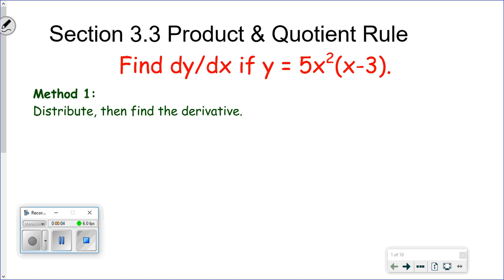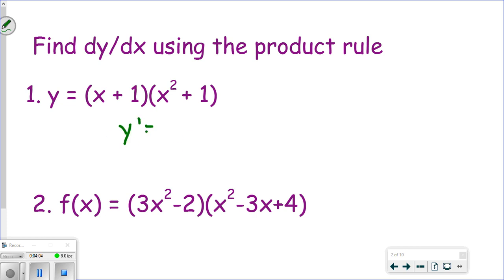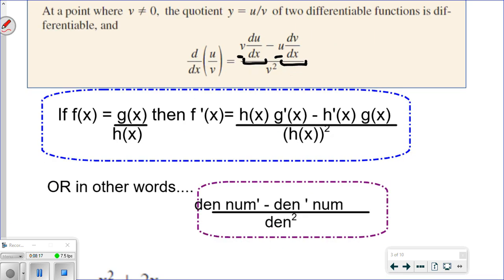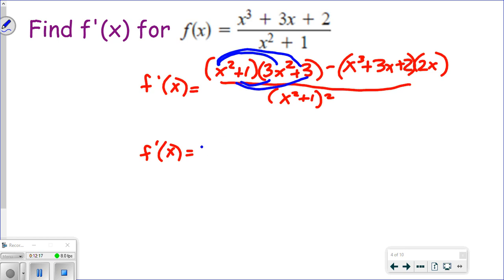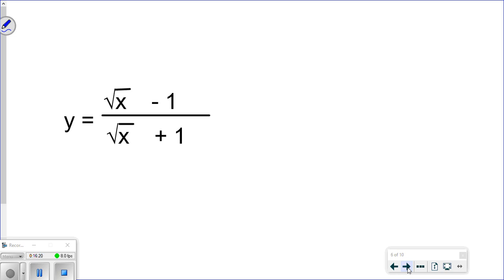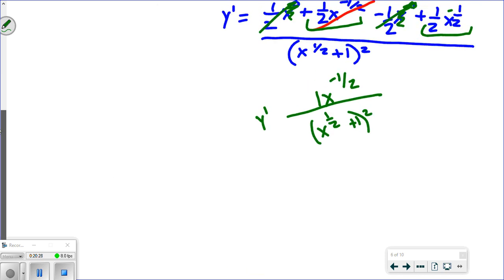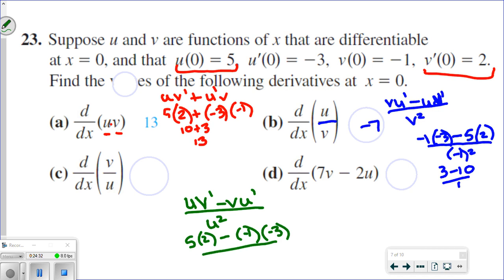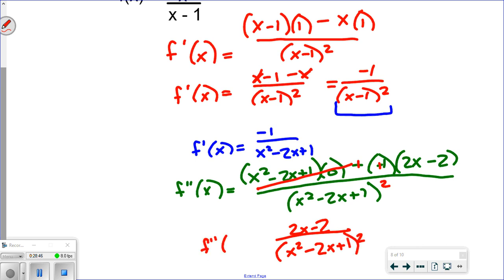product and quotient rule